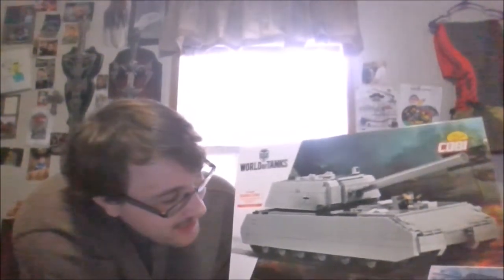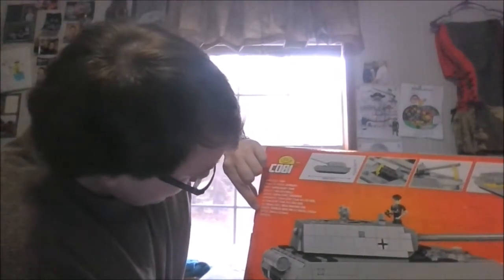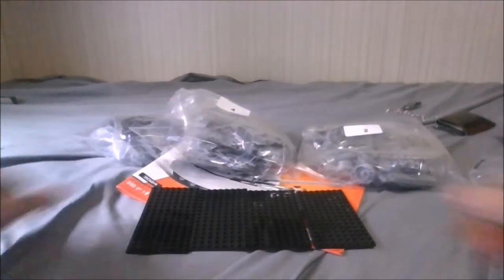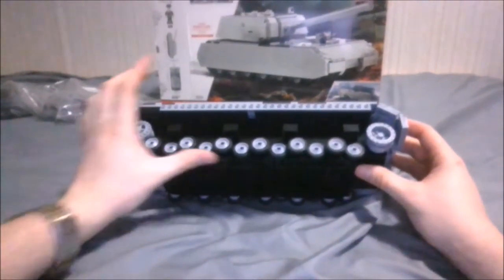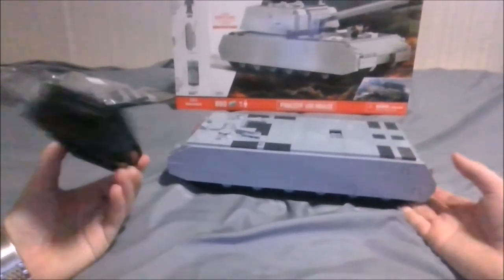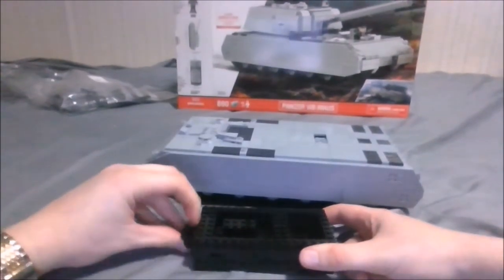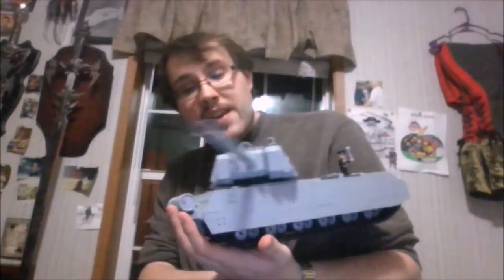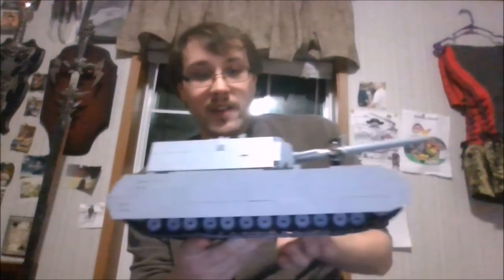fury review Wot Lego Maus... re upload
sine YouTube not lettings me to have my video back. I chance the Muise...now it ww1 Muise ..if YouTube take it down agen... I will take them to court sine a lot of YouTube Muise for German is on other YouTube video. so that say. this a old video of me look at the Lego Maus... and no I'm not make money on this video YouTube. do your copy right that find. but I'm not lettings a long video I work on go to waste...

German Muise name
Was ist des Deutschen Vaterland
Schwarzbraun ist die Haselnuss
Fridericus Rex
Wach auf, wach auf, du Deutsches Land
Deutsche Kaiser Hymne